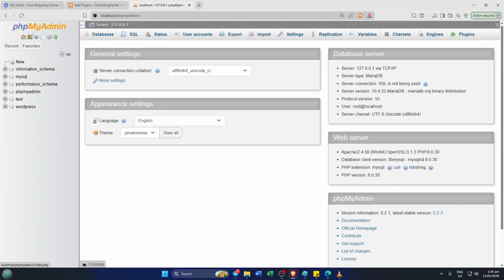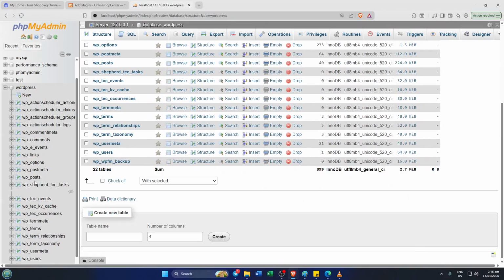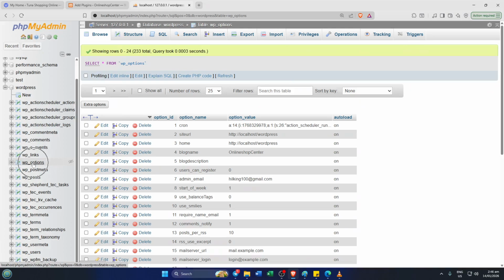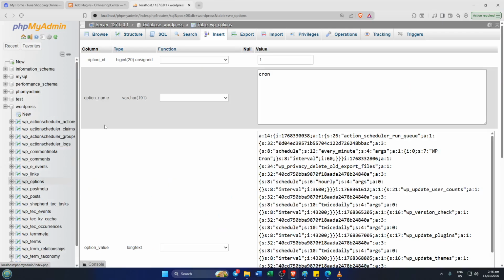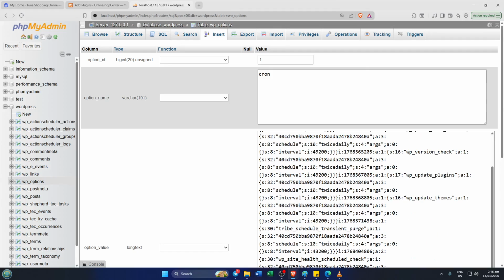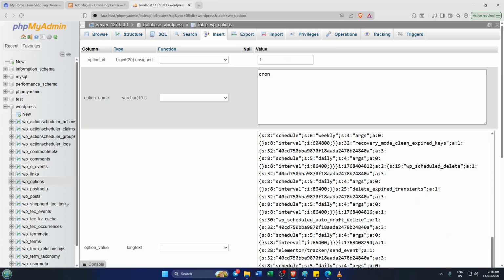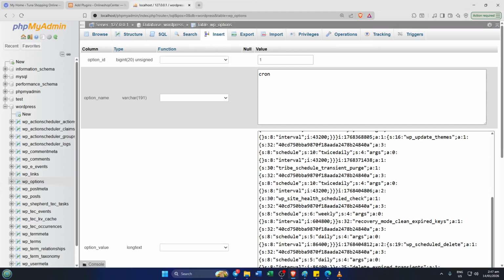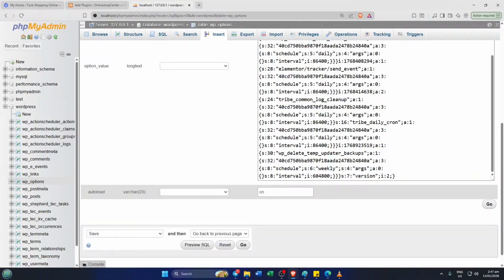How to deactivate plugins in WordPress database (Easiest Way)(2026 Guide)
Learn how to safely deactivate WordPress plugins directly from the database using phpMyAdmin, ideal for when you can't access your WordPress admin dashboard! In this step-by-step tutorial, we'll cover how to locate your WordPress database, identify the active plugins, and deactivate them securely through phpMyAdmin.

Timestamps:
00:00 Introduction
00:30 Why Deactivate Plugins via Database?
01:22 Accessing phpMyAdmin
02:40 Finding the WordPress Database
04:00 Locating and Editing the 'active_plugins' Table
05:45 Deactivating Plugins (Step-by-Step)
07:30 Verifying Changes in WordPress
08:30 Tips to Avoid Common Mistakes

This guide applies to all WordPress installations, including self-hosted and shared hosting environments. Whether you’re troubleshooting plugin conflicts or fixing critical errors, you’ll be back in control of your site in minutes.

Supported platforms: All WordPress hosting environments with phpMyAdmin access.